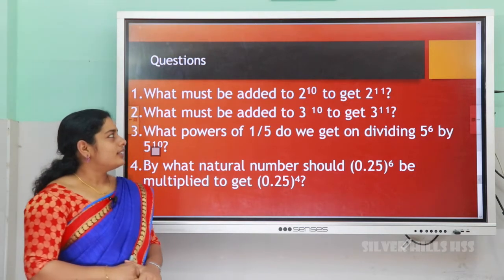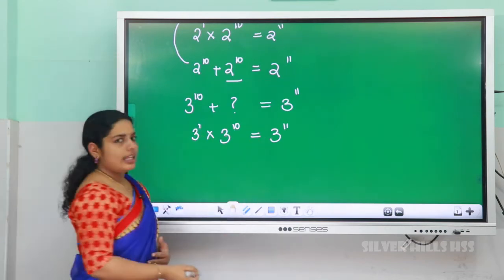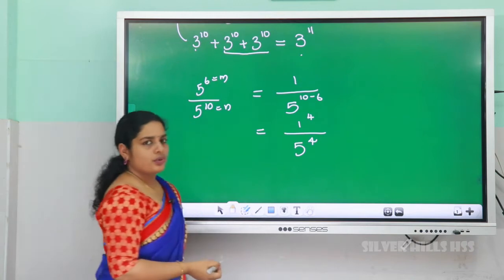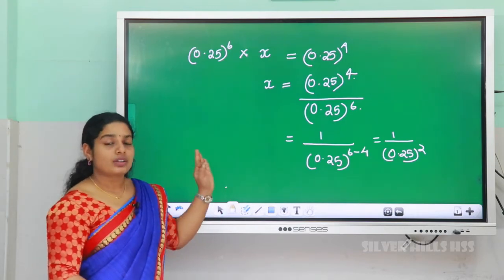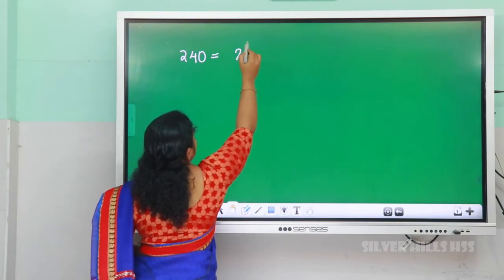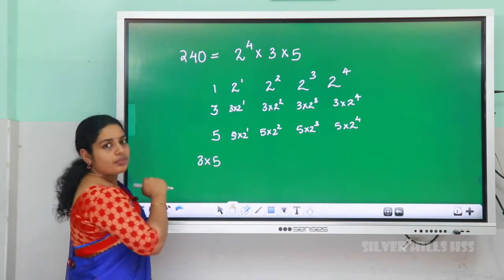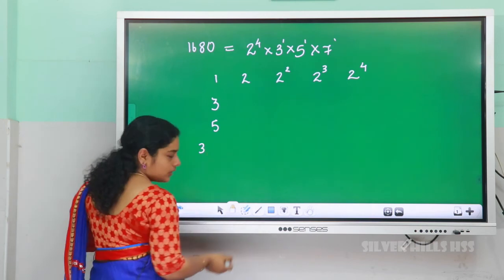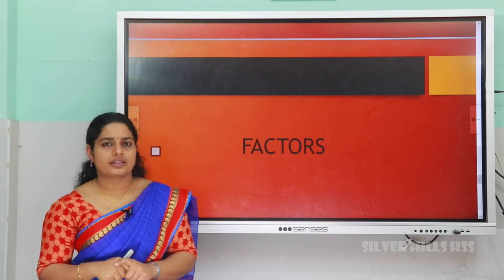SILVER HILLS HSS | Std VII | Maths | REPEATED MULTIPLICATION – Part 3 | Ms Amritha M P